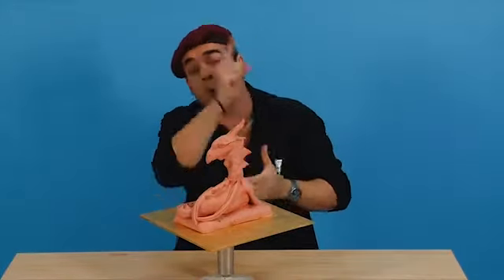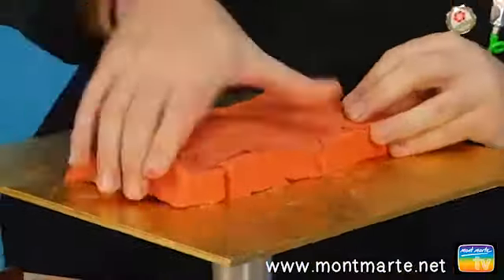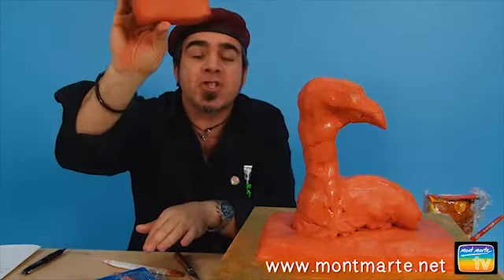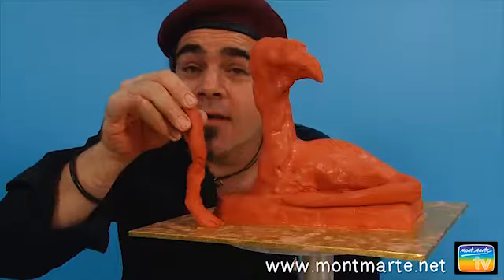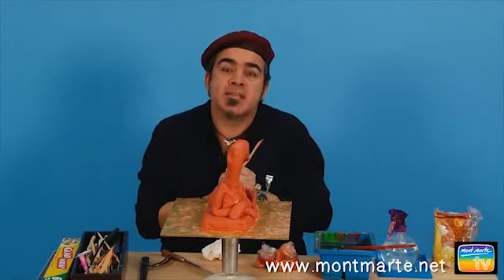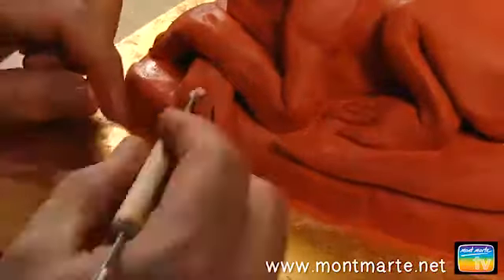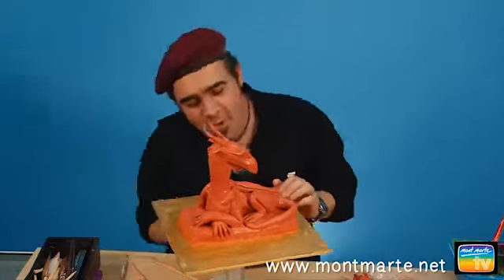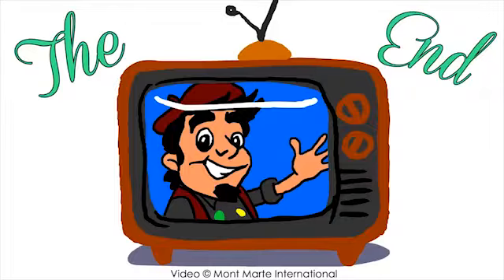Art Lesson: How to Sculpt a Dragon Using Air Hardening Clay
Joe shows you how to sculpt a spectacular dragon using air-hardening clay.